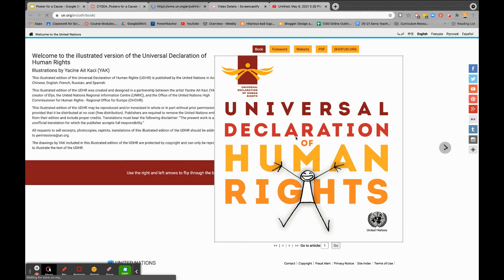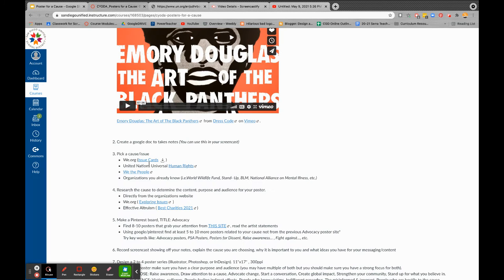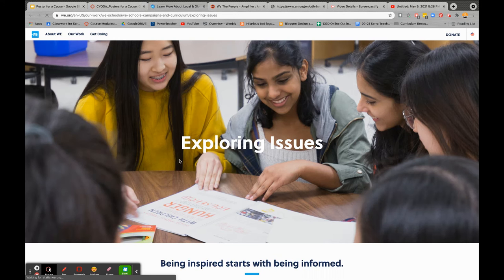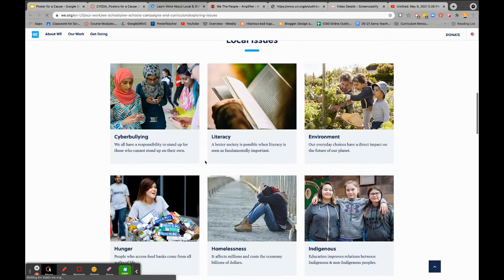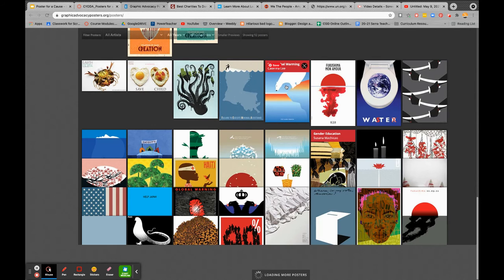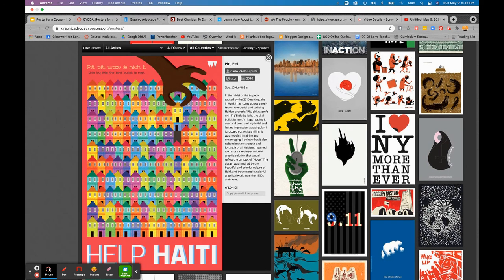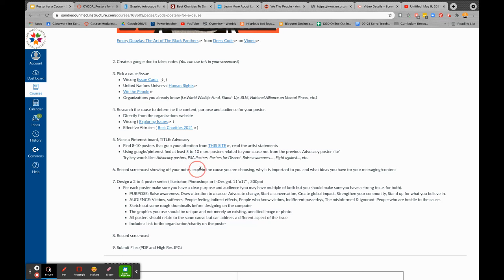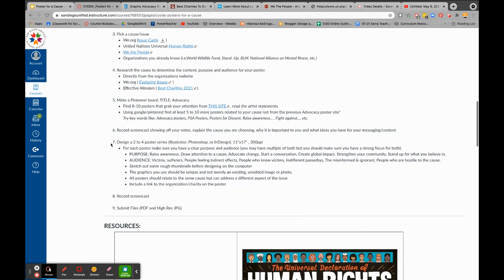CYODA_Posters for a Cause Steps